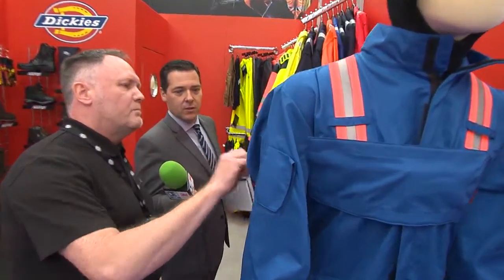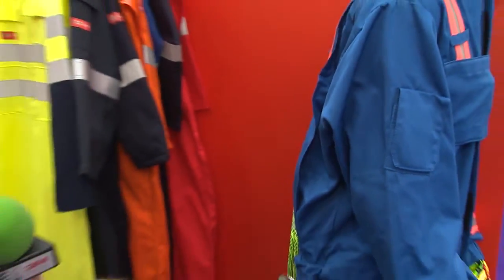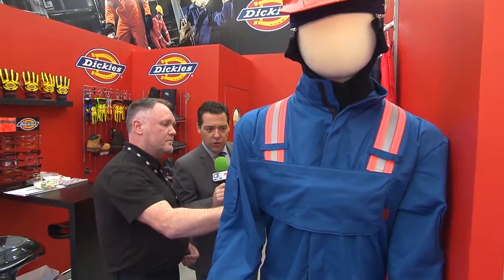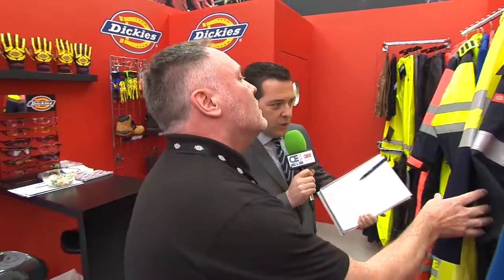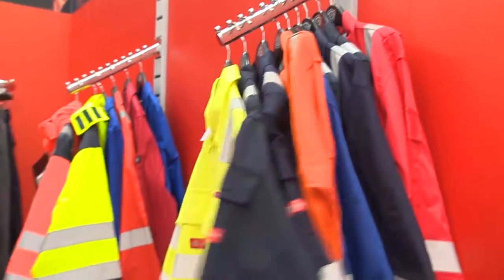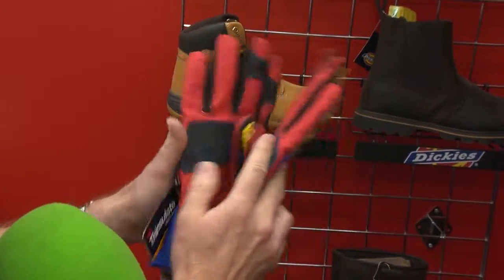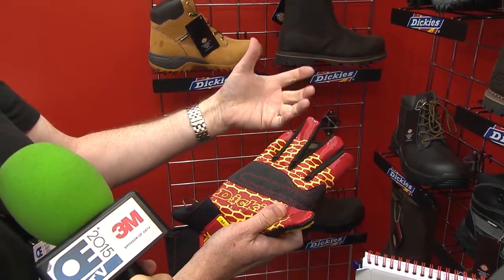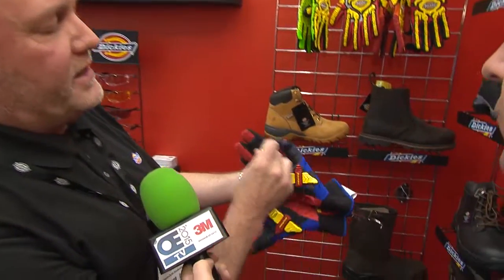Williamson-Dickie Europe Ltd, SPE Offshore Europe 2015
Jim Hanna, International Business Development Manager, Williamson-Dickie Europe Ltd